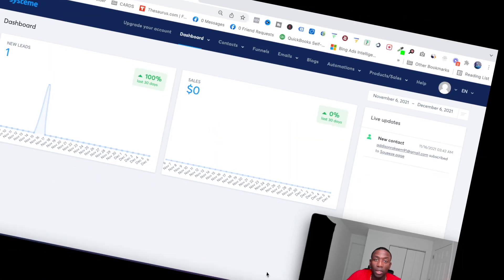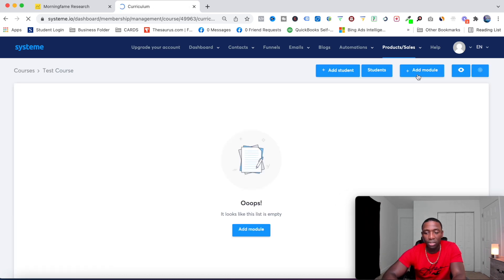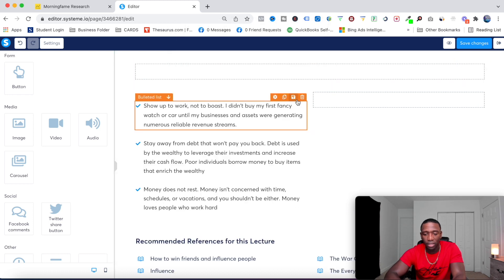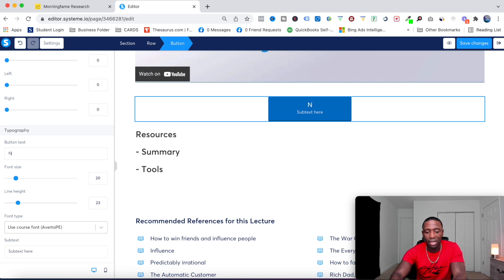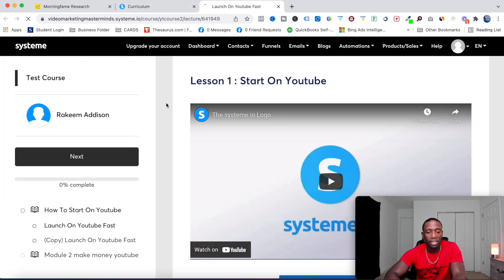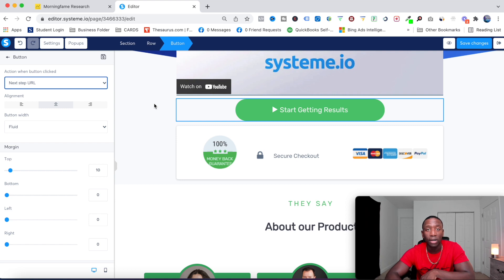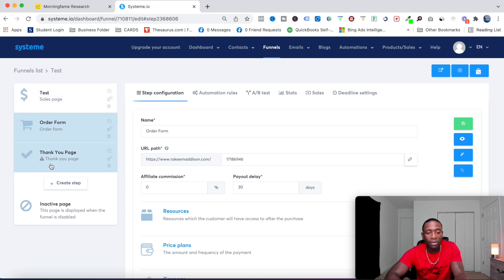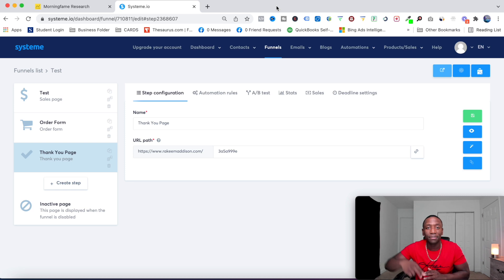How To Create An Online Course With Systeme.io (Step-By-Step)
In this video we are going to go over How To Create An Online Course Using Systeme.io  for 2021 and beyond because a lot of people have been asking how to use the systeme.io course builder, which seems to be a great platform to build courses and also a smoothly ran membership, which will give you the opportunity to sell more of your product so In this review tutorial I will share step by step exactly how to go about building a course with systeme io so pay close attention and follow along with me so you get the full scoop...

How To QUICKLY Create An Online Course With Systeme.io